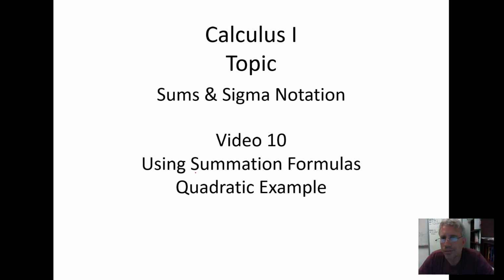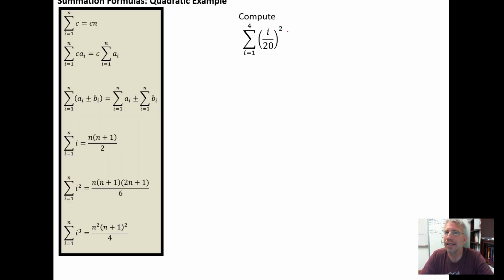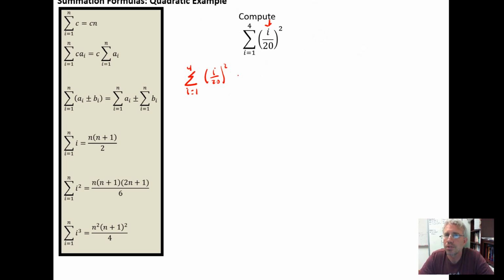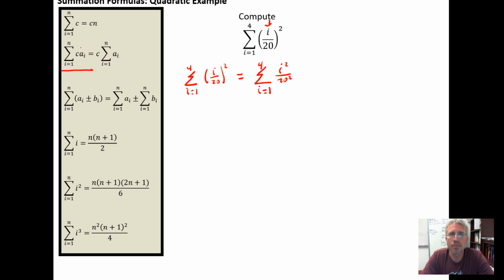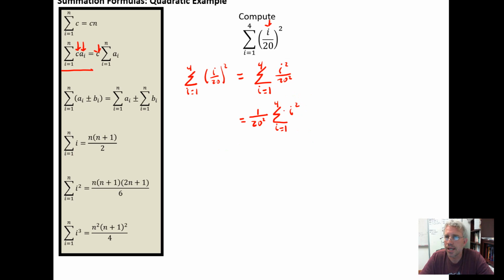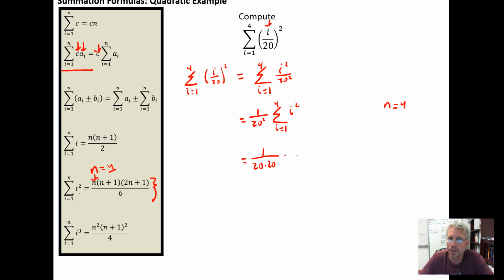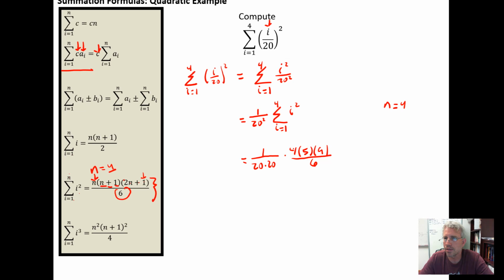Using Summation Formulas: Quadratic Example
In this videos, we use summation formulas to evaluate a summation when the highest-degree indexed variable is squared.